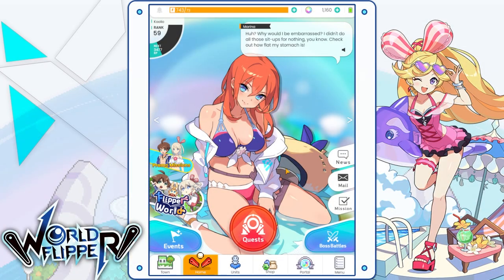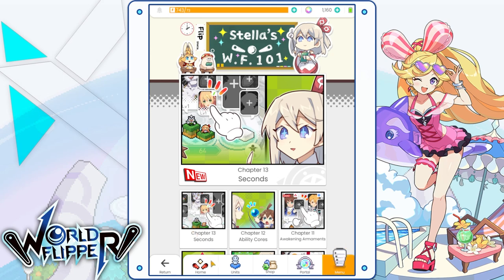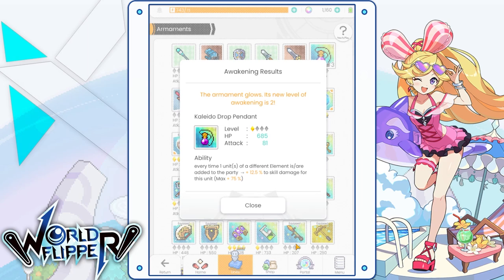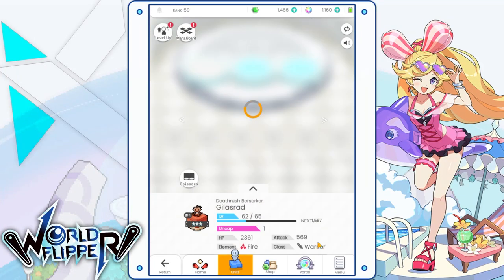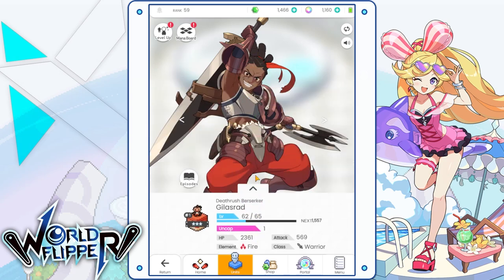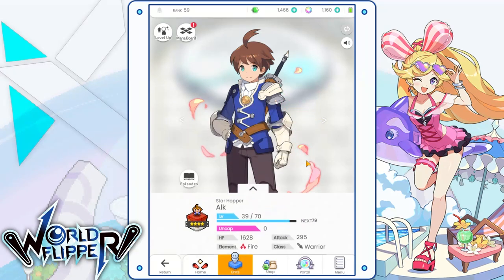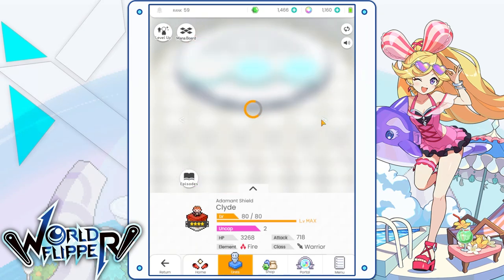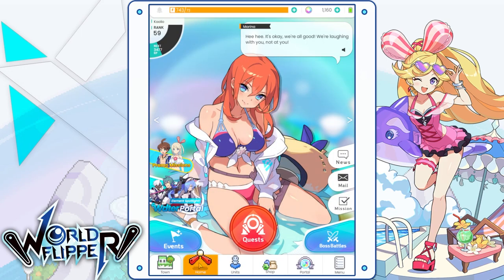WORLD FLIPPER | Beginner Tips & Tricks! DON'T FORGET THESE!